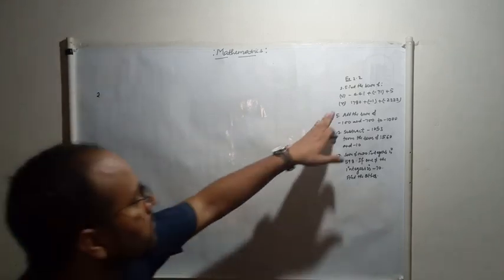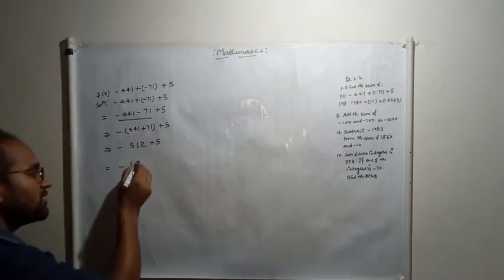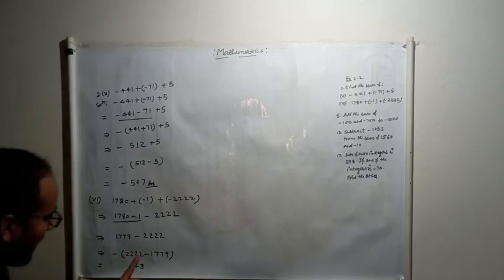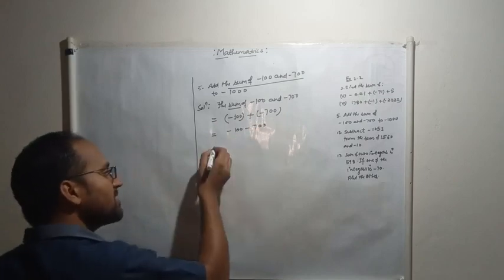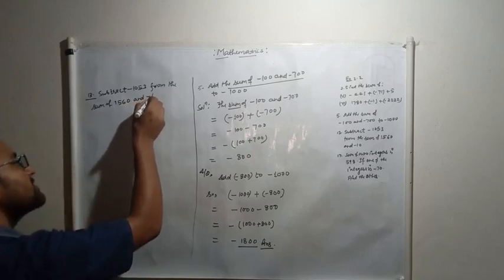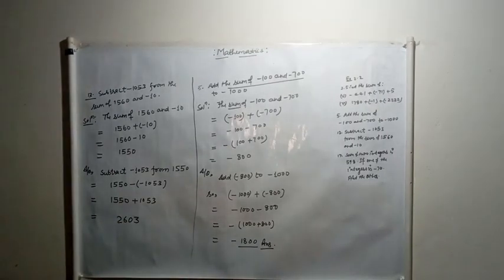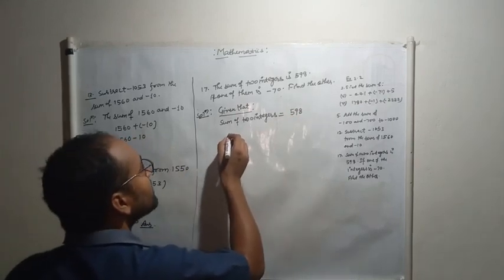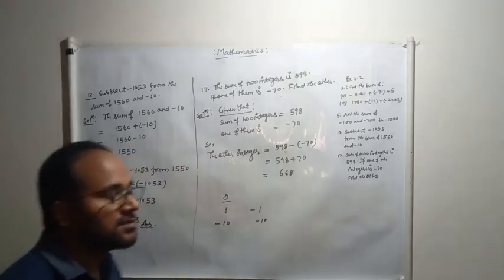Solution of Exercise 2.2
Ex. 2.2 ( Solution of some questions)